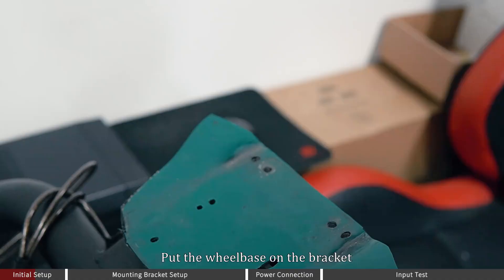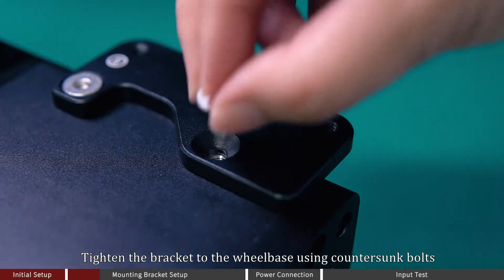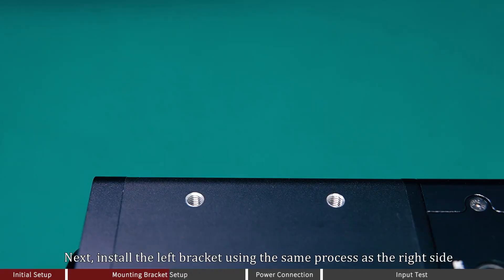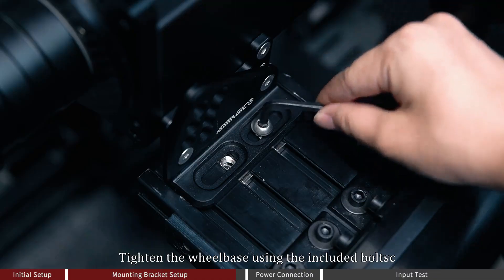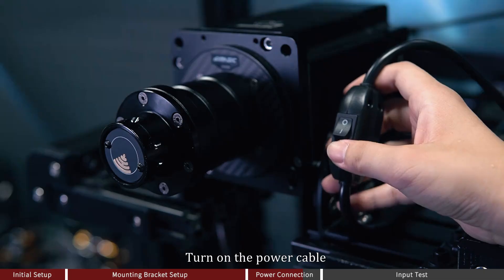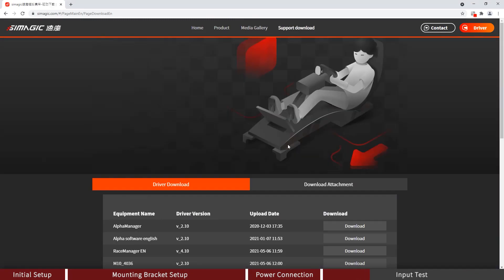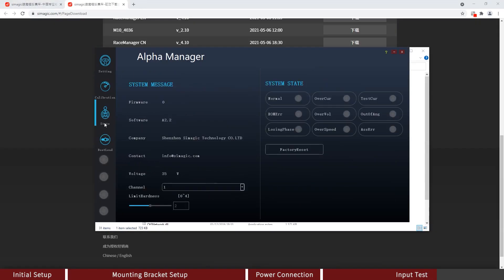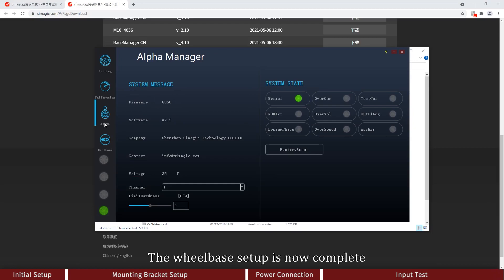ALPHA Mini setup guide